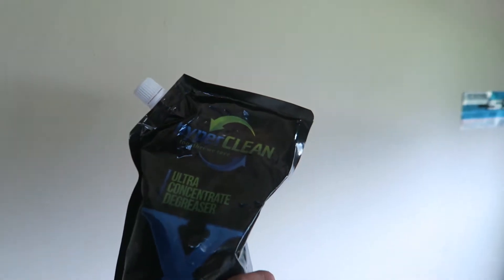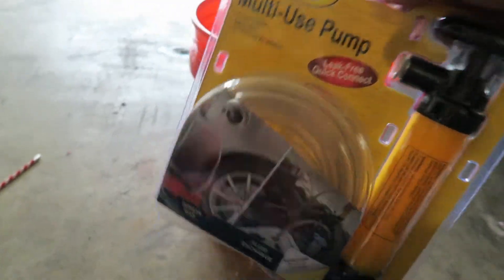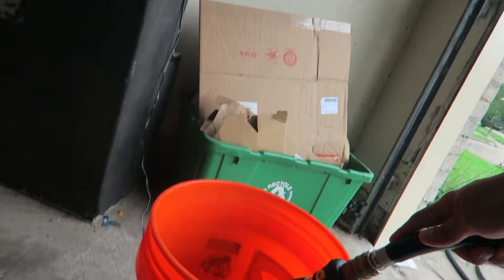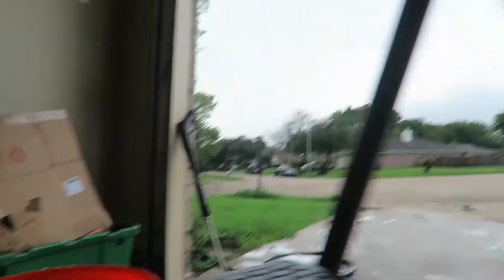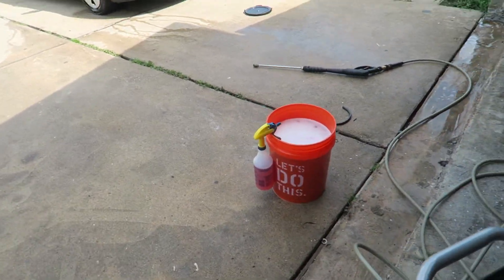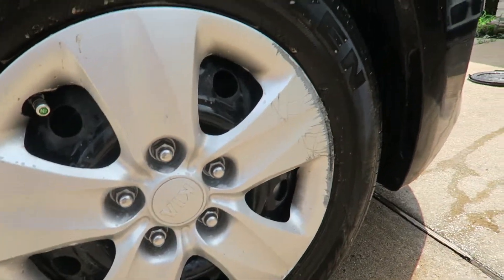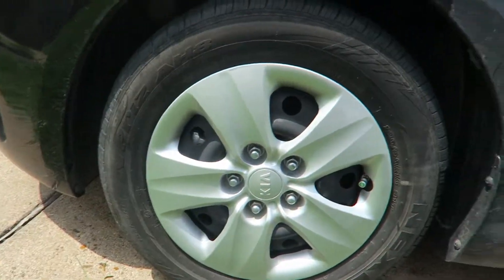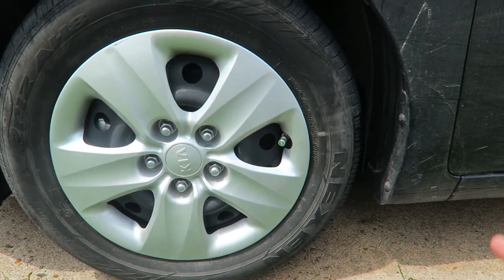Real Product Review: HyperClean X by Total Auto Solutions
I tried out the $25 Hyper Clean X that makes 5 GALLONS! check out Total Auto Solutions!
I AM NOT BEING PAID FOR MY OPINION!